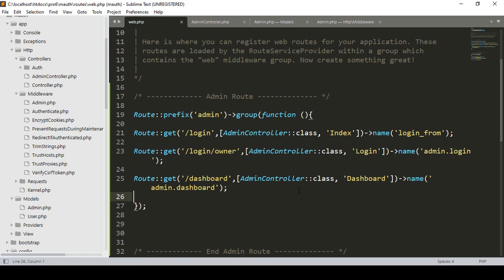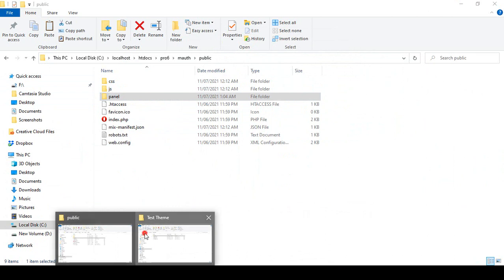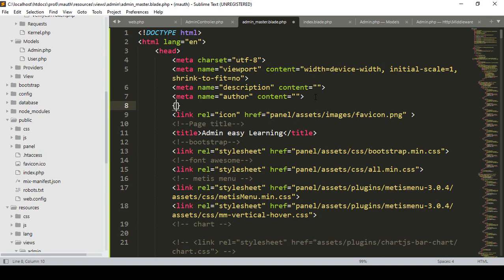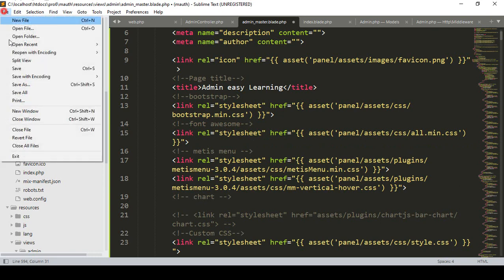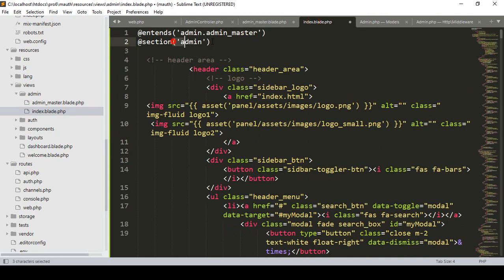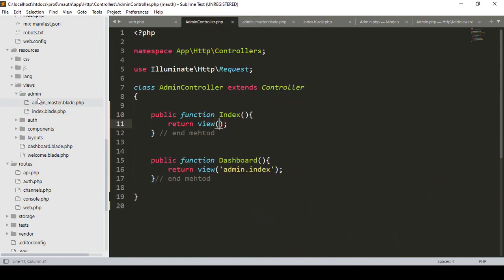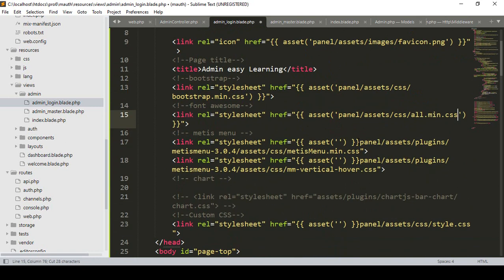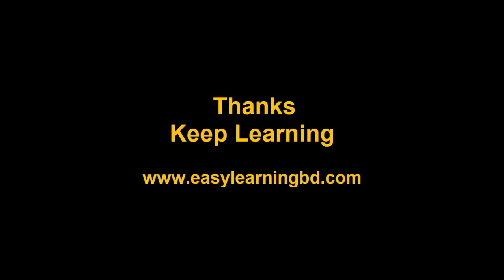Laravel Multi Auth with Breeze Part 6 | Admin Login & Logout Guard